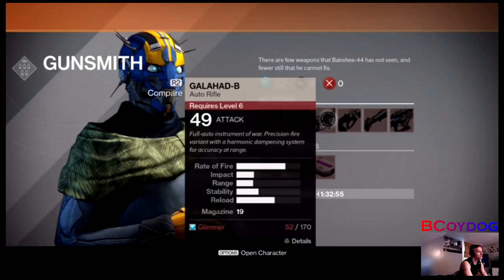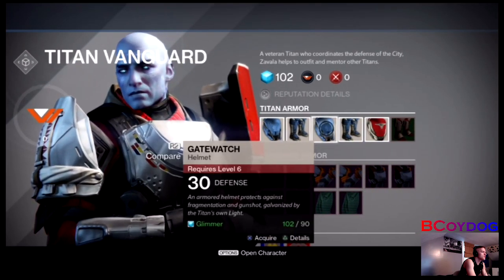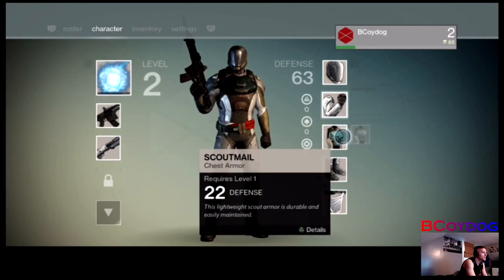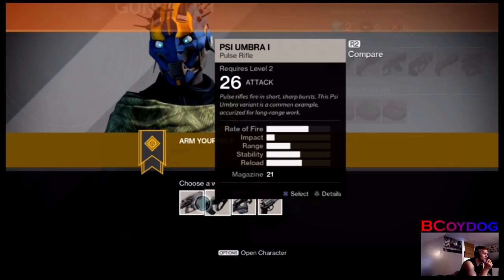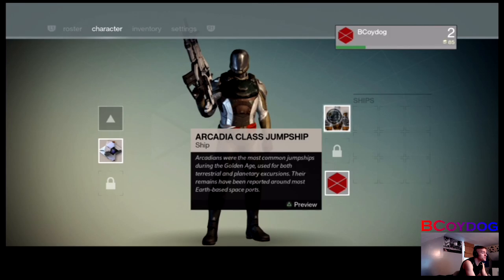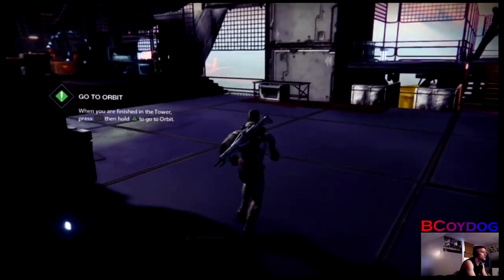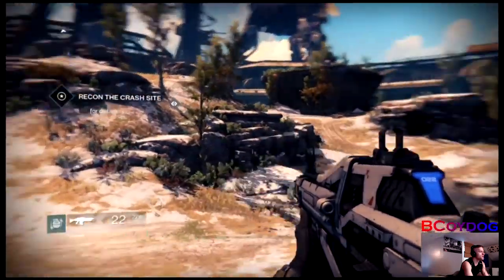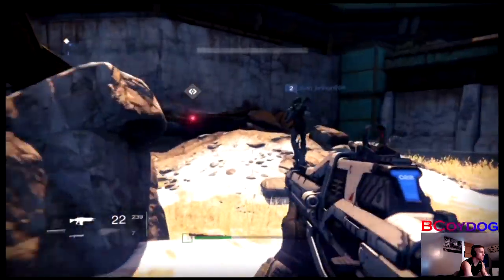Let's Play - Destiny (Part 2)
More Destiny!!! :D Part 2! I hope you guys enjoy :)